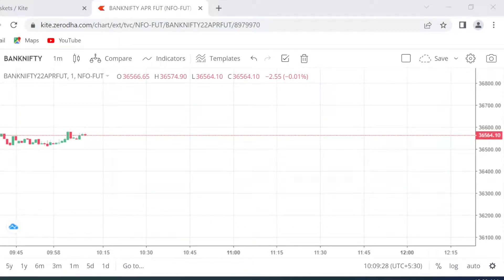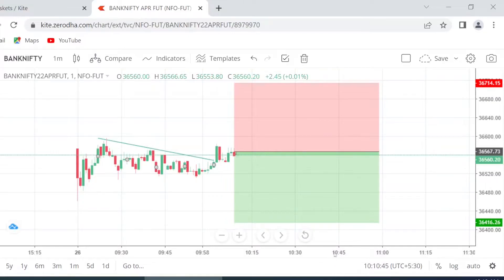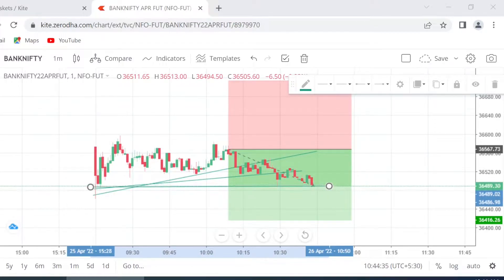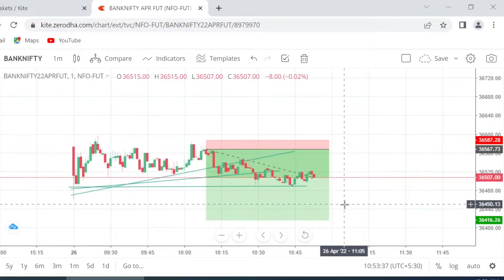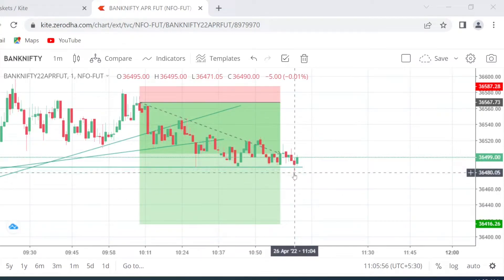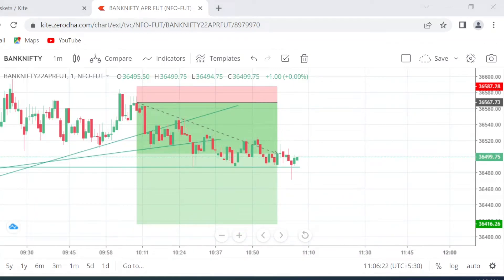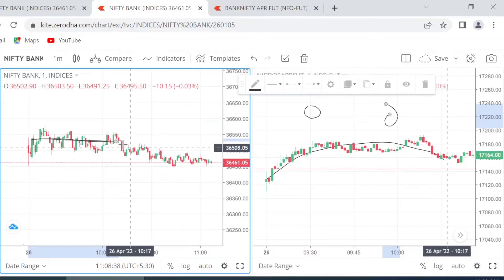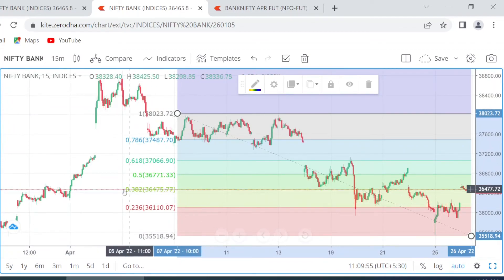Intraday selling with Logic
learn to exit at the right levels